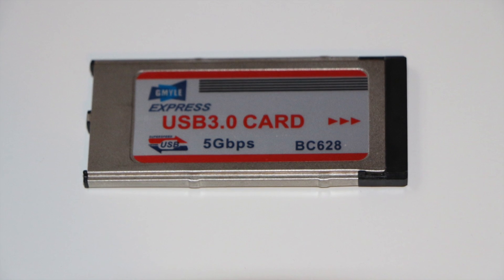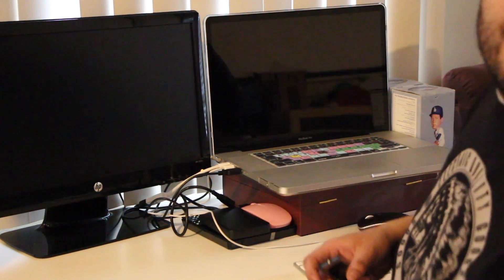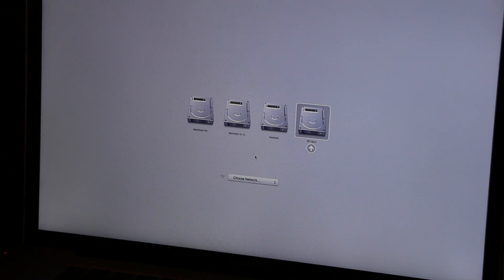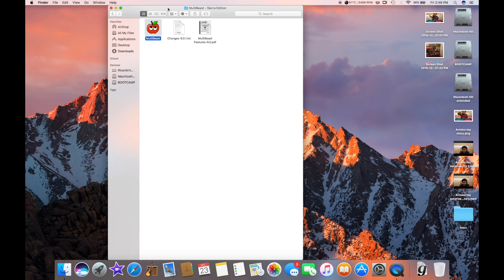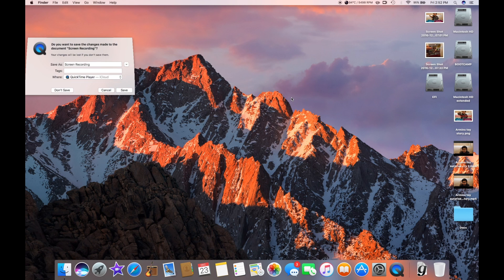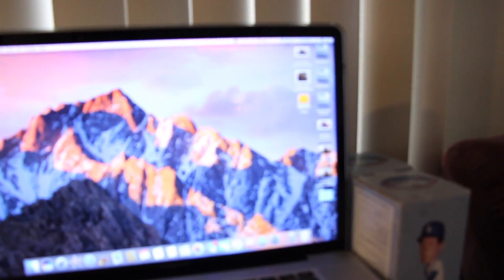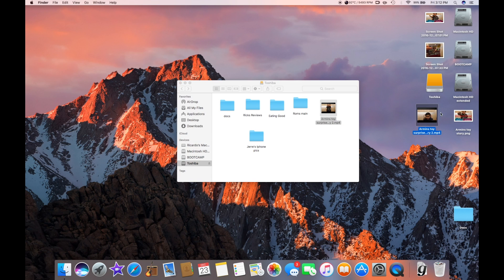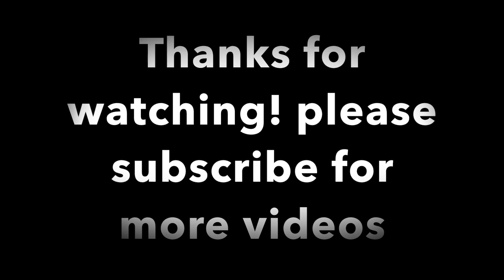Install 3 years old! GMYLE USB 3.0 express card 34 / How to MacBook Pro 17 Installation (Sierra)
This install is 3 yearssssss oldddddd !
This install was done on Sierra.
Back up your system before attempting anything on your computer !
To disable the system protection you must enter terminal in recovery boot.
You must enter
CSRUTIL disable
This disables system protection
To enable system protection after installation enter
CSRUTIL Enable
 Here are the link to purchase the GMYLE Express card